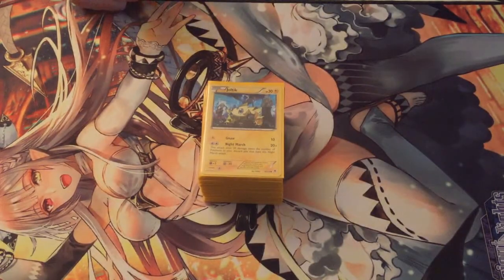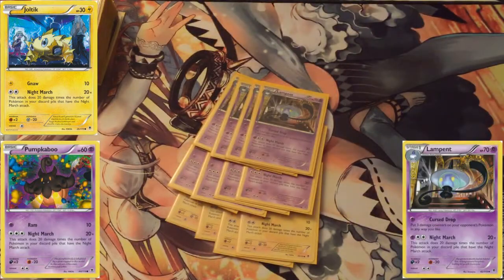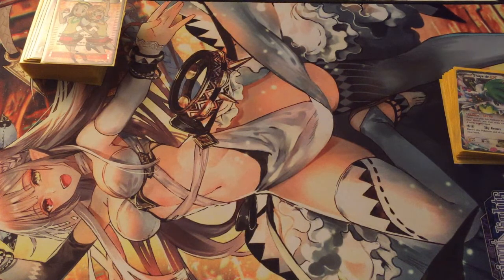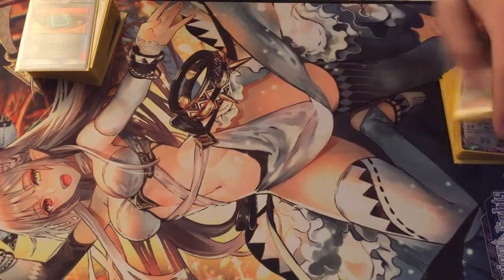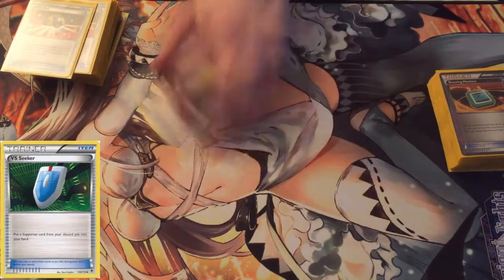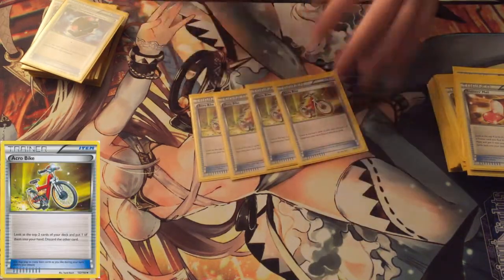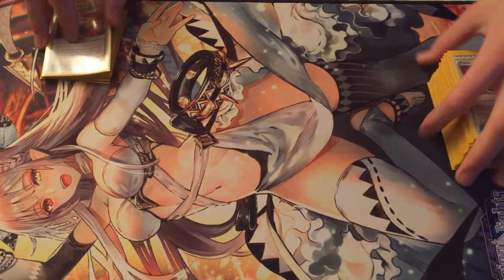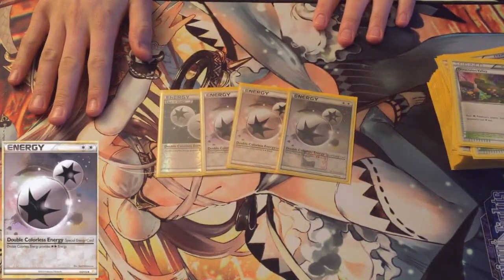Nightmarch Deck Profile- Cheap Disgusting Kills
Billy shows off his super thicc Nightmarch Deck.

Ending song:You Reposted in the Wrong Swamp by JerryTerry